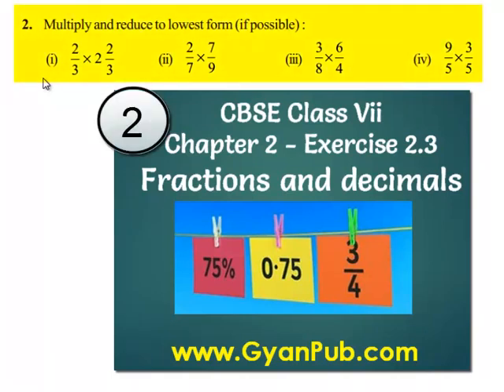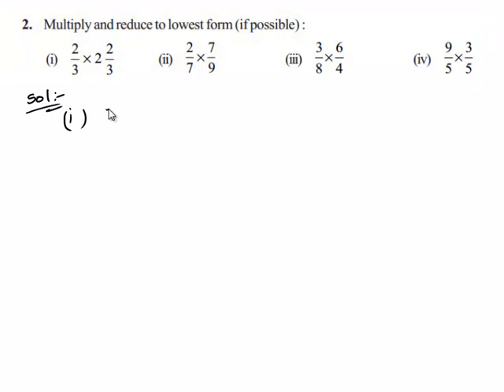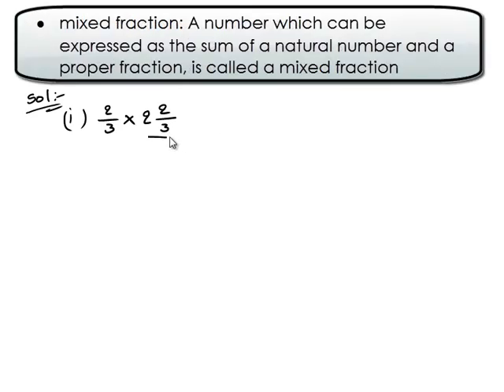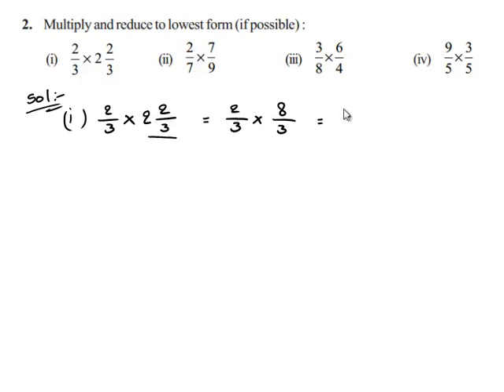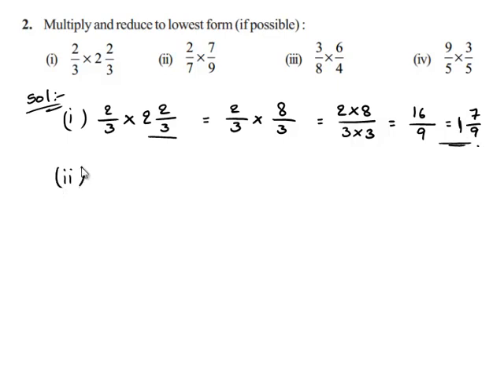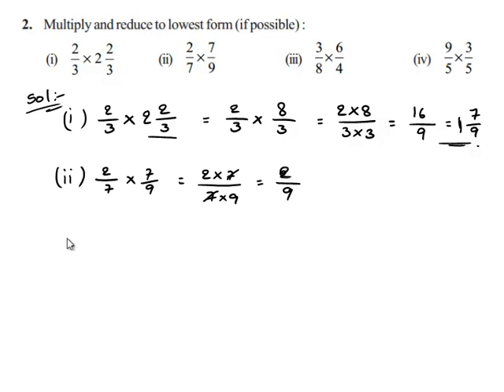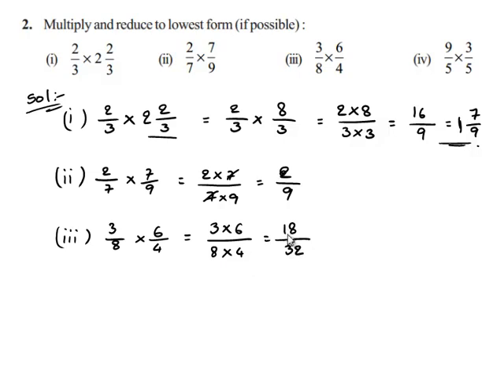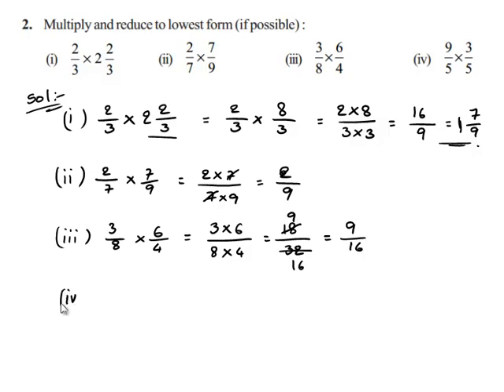NCERT Solutions for Class 7 Maths Chapter 2 Fractions and Decimals Ex 2.3 Q2 i to iv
Multiplication of a Fraction by a Fraction